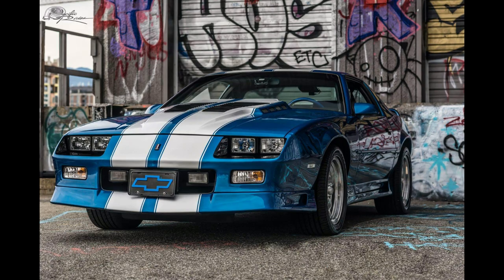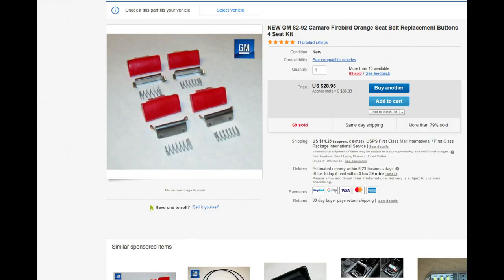REPLACE YOUR FADED SEATBELT BUTTONS 82-92 CAMARO/FIREBIRD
Tired of your FADED seat belt buttons? Well then continue to watch this video as I bring you along with me as I guide you on how to replace them with the GM Seatbelt Button replacement upgrade kit.

Thanks for your interest and looking forward to creating new and interesting video's for you :-)

[CREDITS]